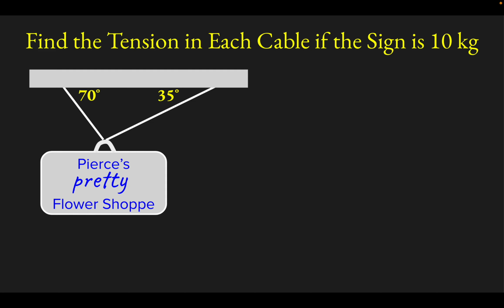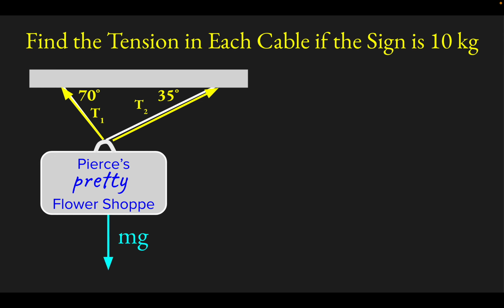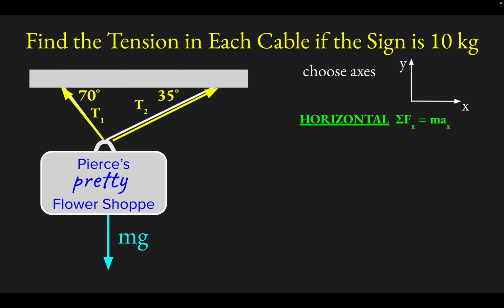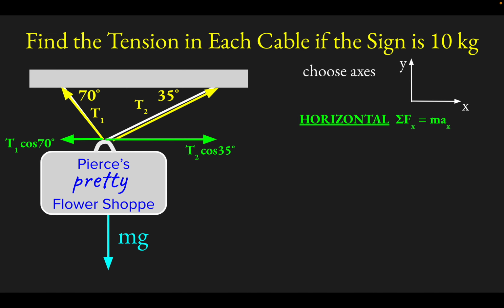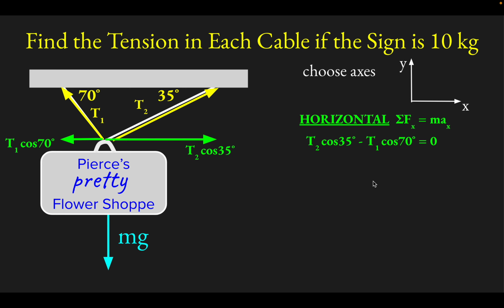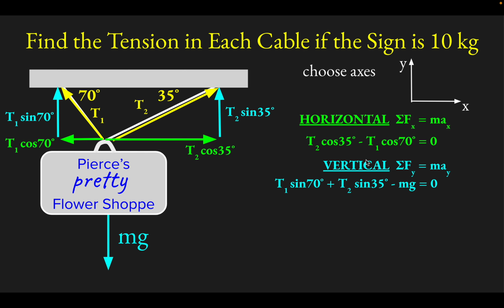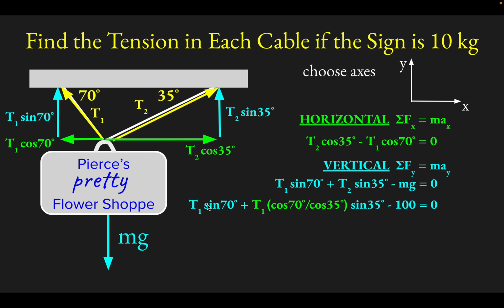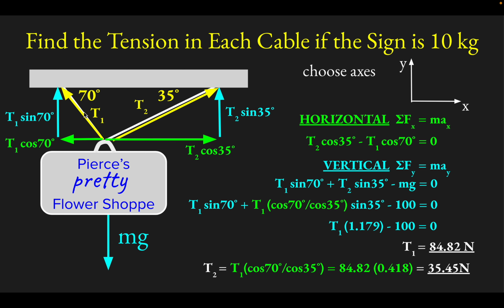Tension and Statics: ∑F = ma and Balancing Forces to Find Tension in Cables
We'll use Newton's 2nd Law to find the tension in cables supporting a hanging mass.